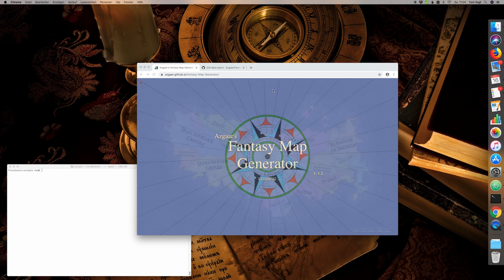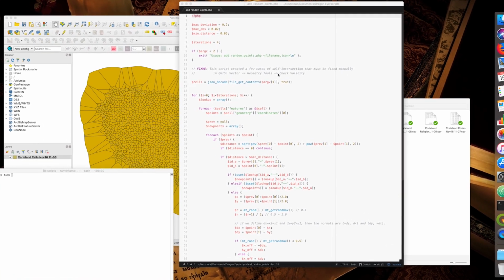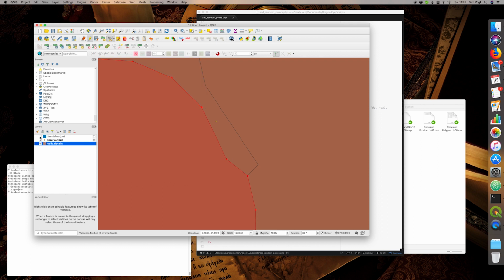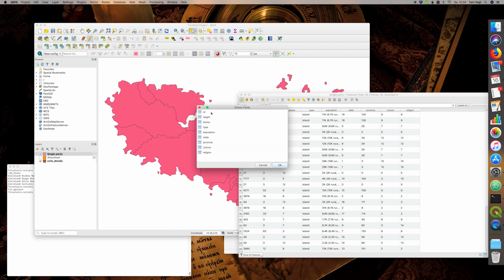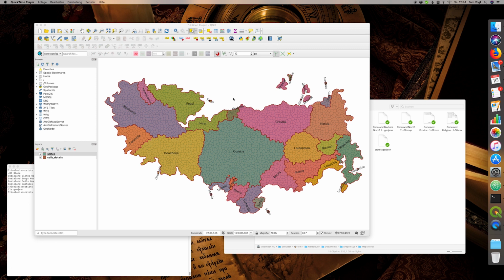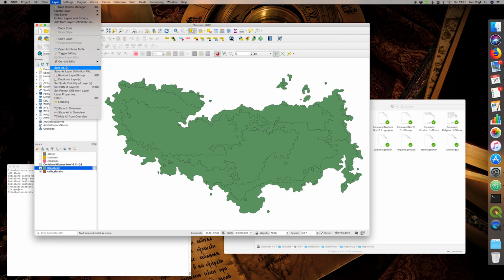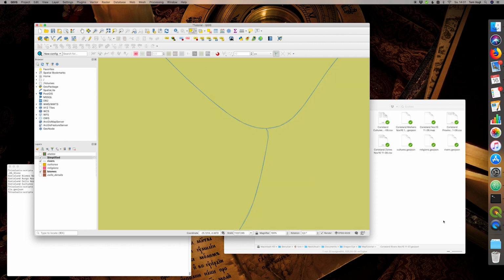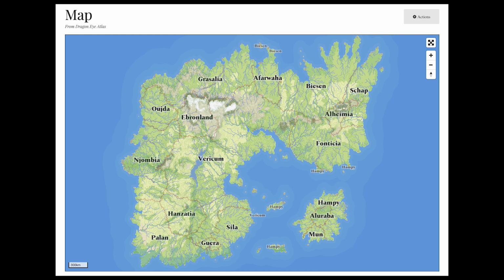Fantasy Map Tutorial, Part One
This tutorial explains how to create an interactive, detailled world atlas of your fantasy game world, as you can see in action

This is part one, more parts with the additional processing steps are on my channel.

UPDATE:
Apparently they've changed the specifications since this was made, so you might have to use to get the output right.